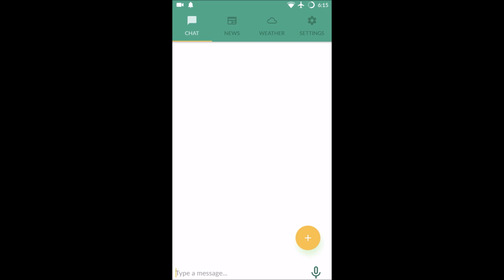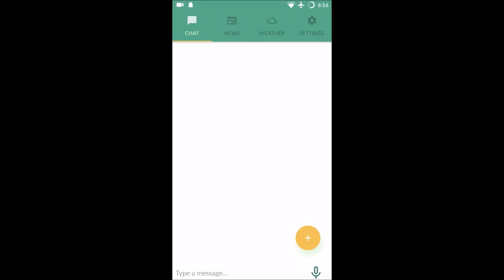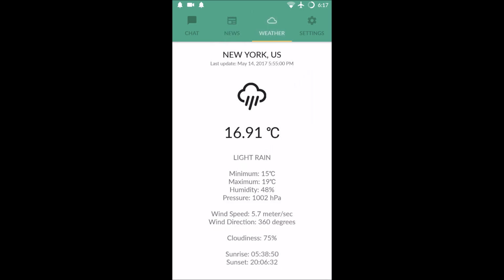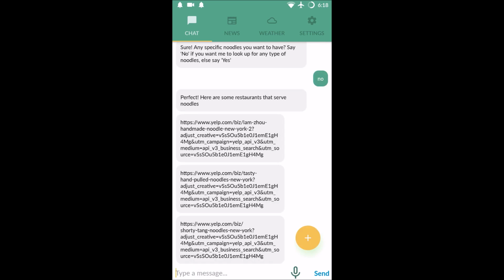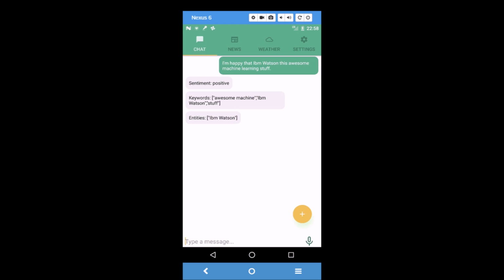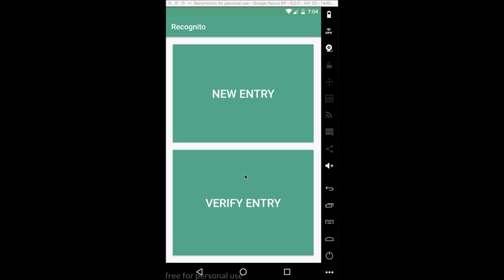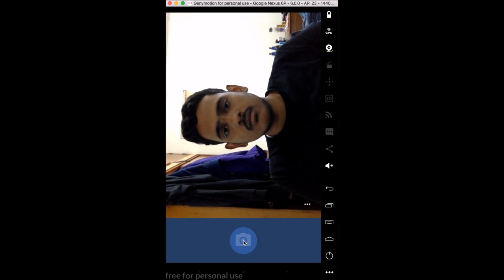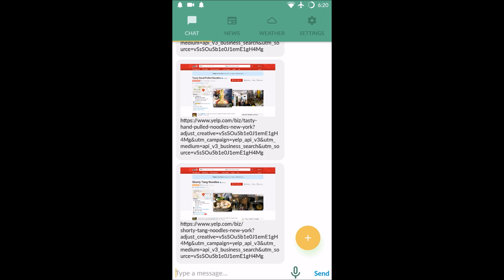Guided Studies Virtual Assistant App